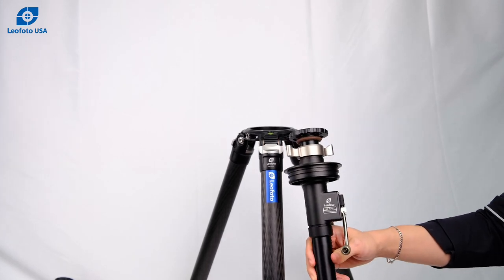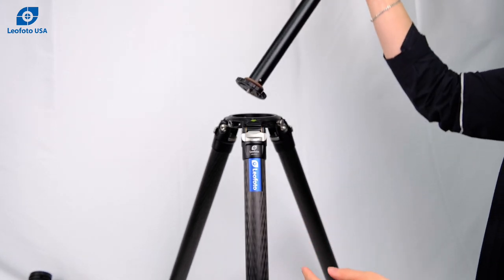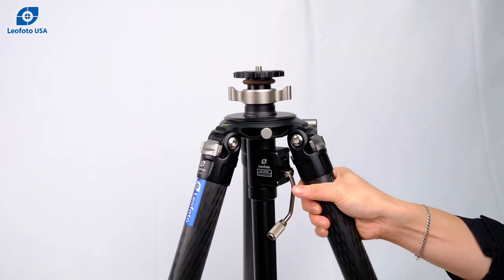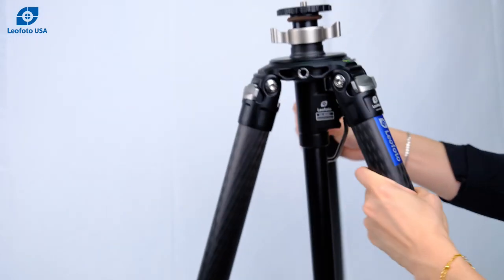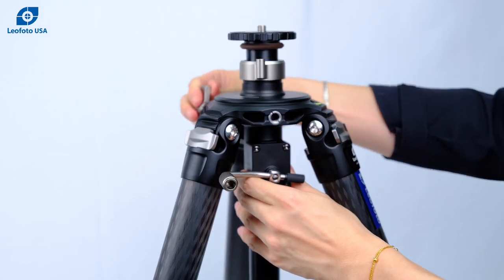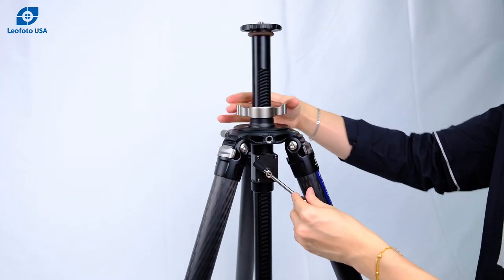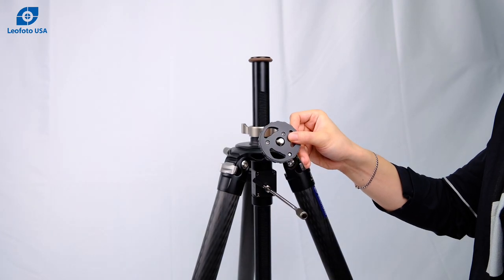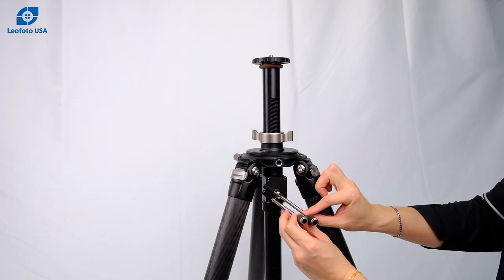Leofoto GC-404C Overview and Install Guide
▶ PRODUCTS SHOWN:

Leofoto GC-404C Geared Center Column for 100mm Bowl Tripods -